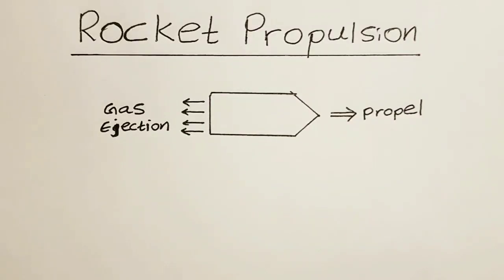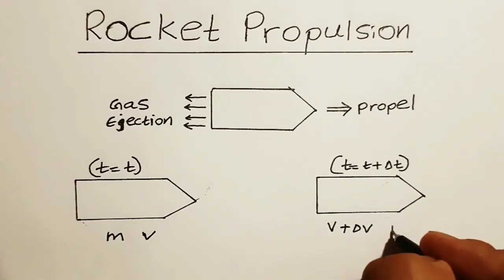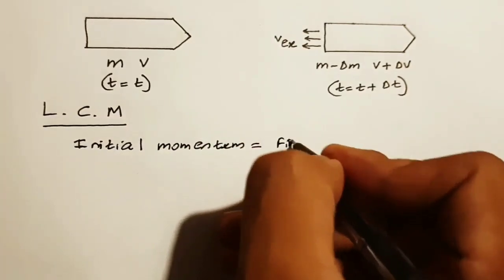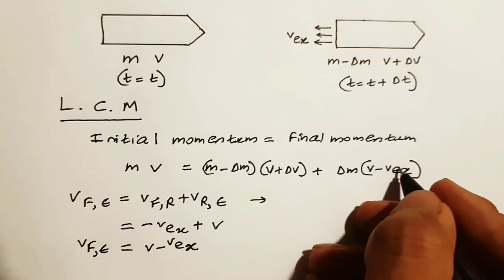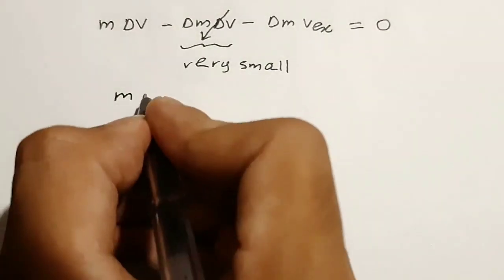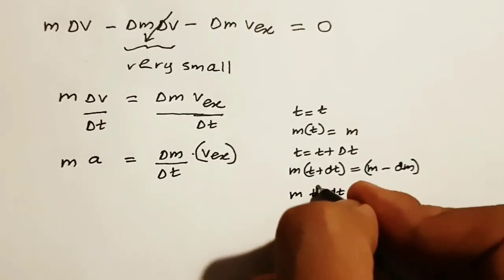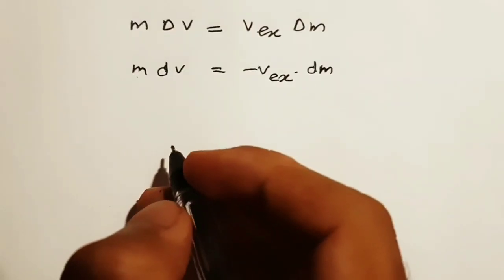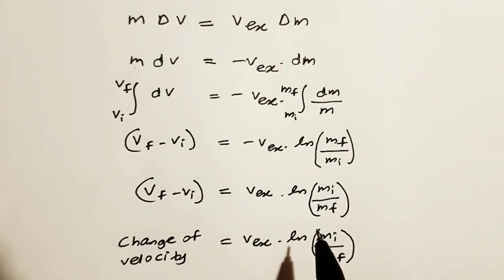Classical Mechanics - Rocket Propulsion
Newton's third law and the law of conservation of linear momentum are the principles applied to the rocket propulsion.

When there are no external forces in free space the linear momentum is conserved.

Here, important phenomena such exhaust velocity, relative velocity, thrust and velocity change will be discussed.

The video is will be handy in solving problems related to rocket propulsion.